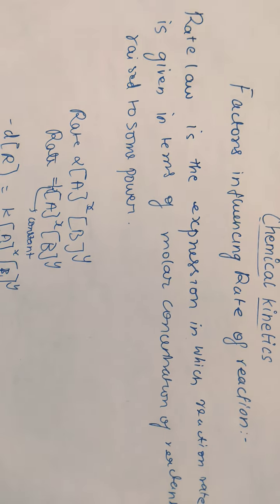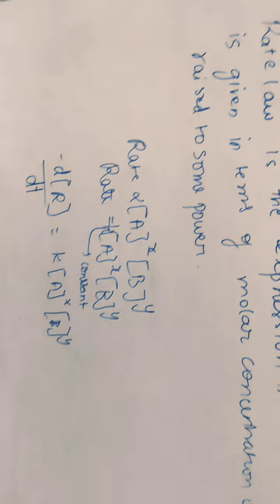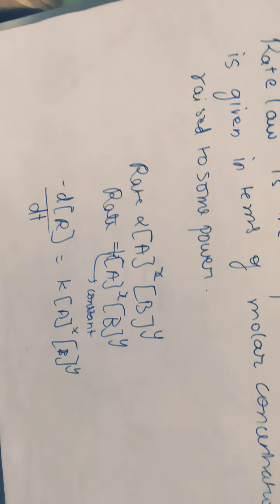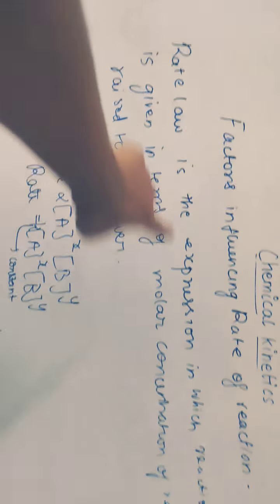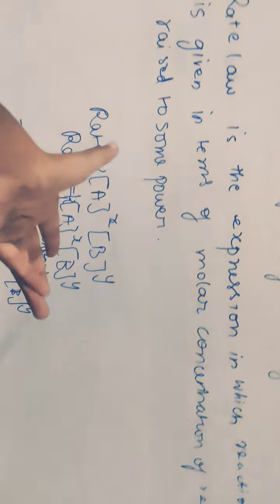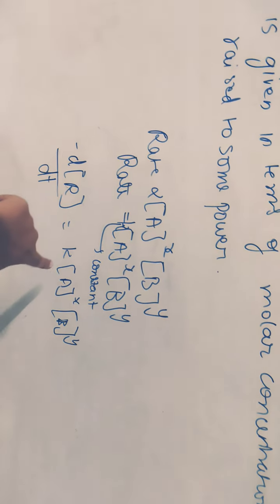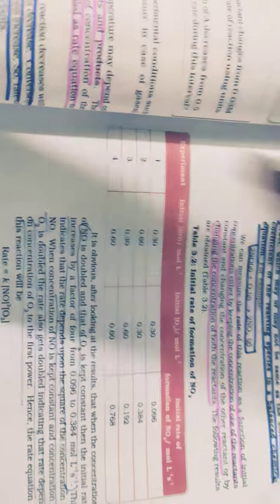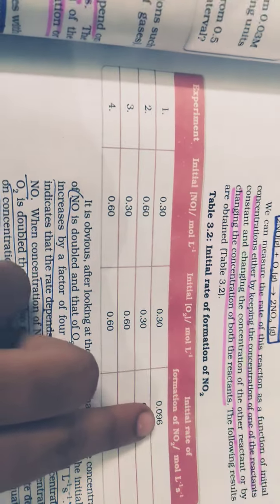Chemical kinetics pt 5(factors influencing rete of reaction)